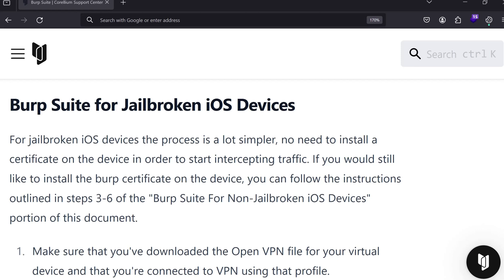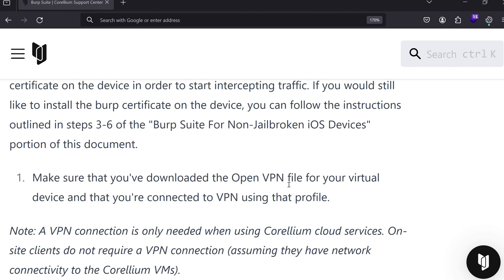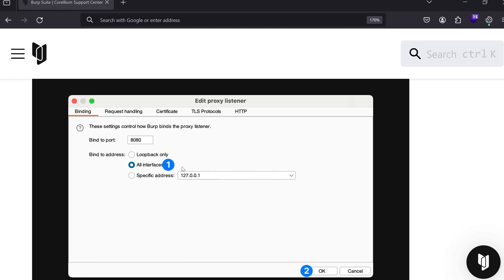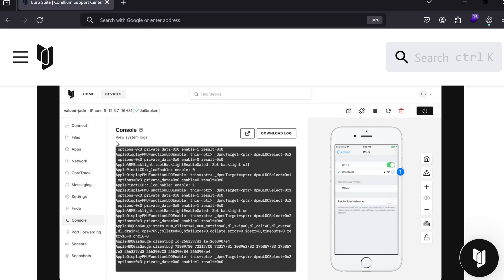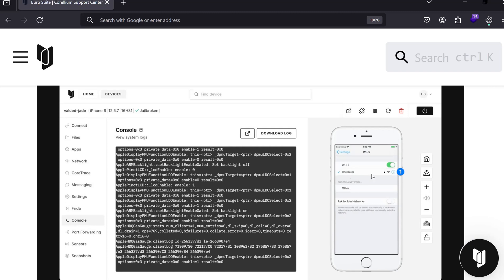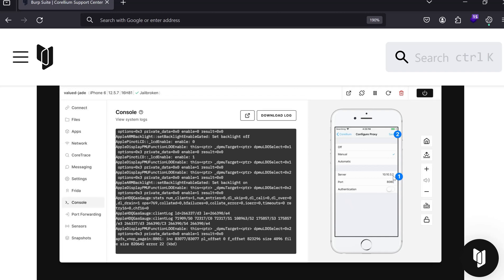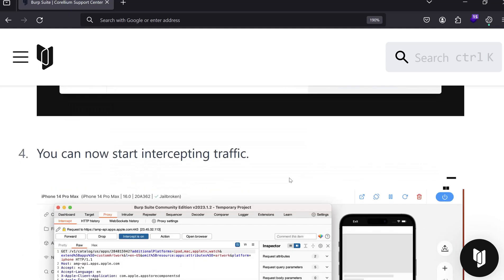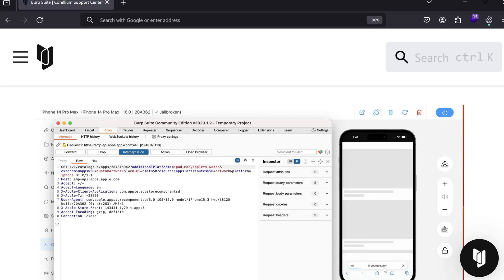Corelllium Burp Suite Configuration for Jailbroken iOS Devices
In this video, I’ll walk you through configuring Corellium and Burp Suite to work seamlessly with your jailbroken iOS devices. We'll cover everything from setup to troubleshooting, ensuring you have a smooth experience.